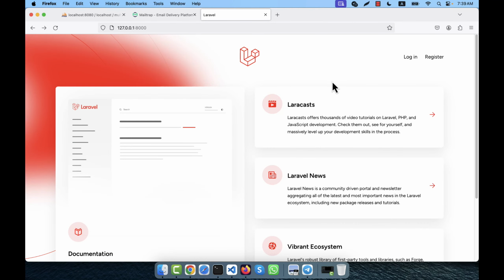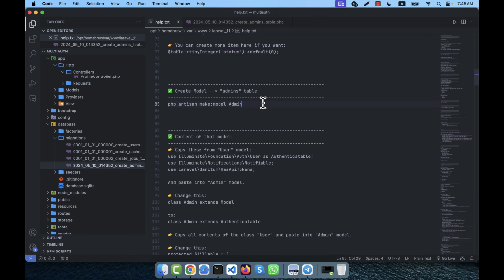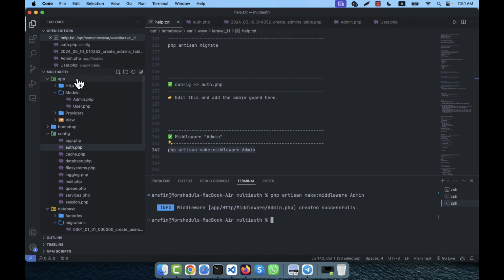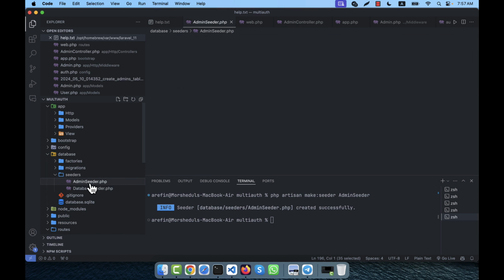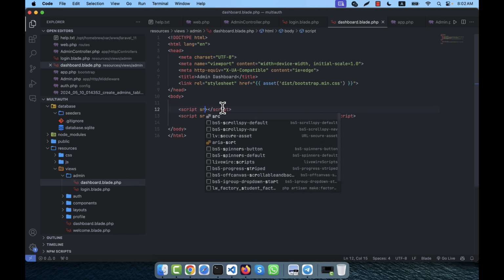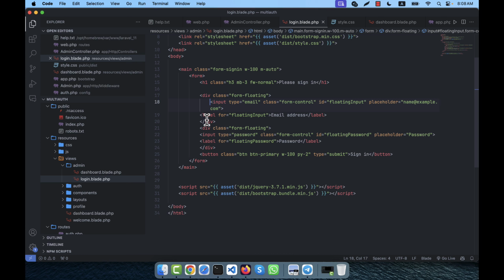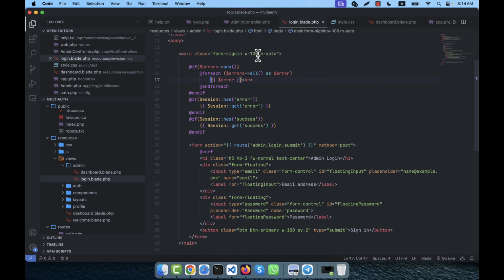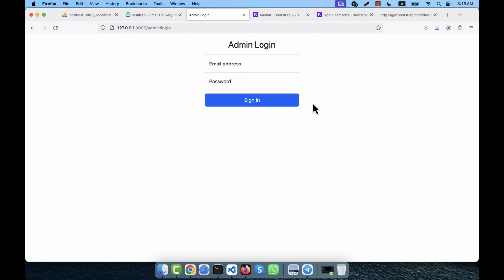Laravel 11 - Multi Authentication with Breeze & Multi Guard [Part 2]